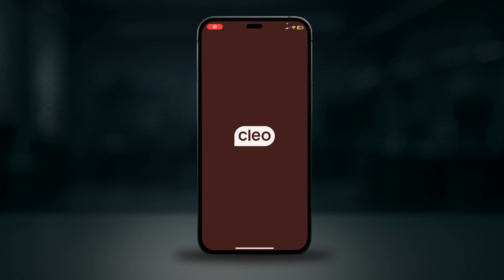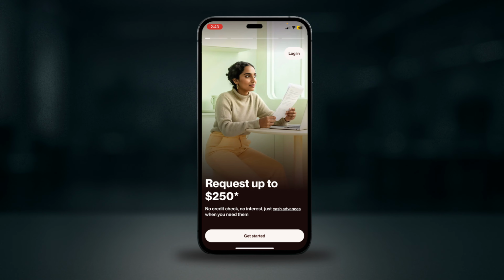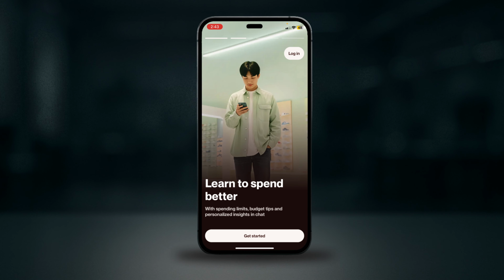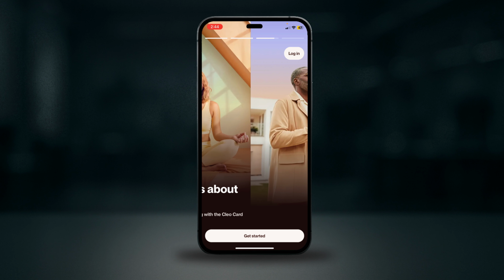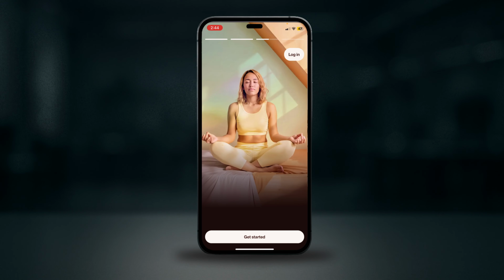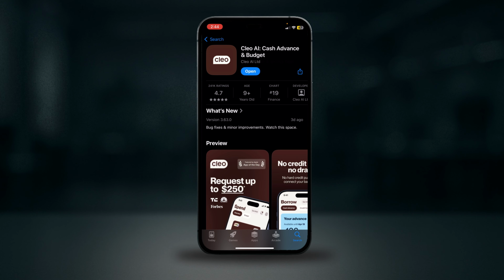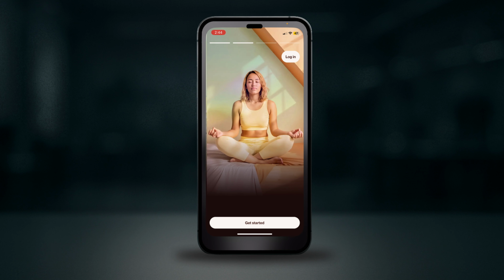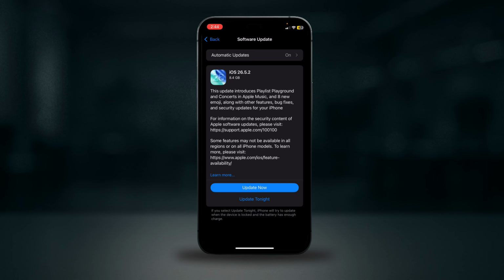How to Fix Cleo Crashing Every Time You Open It (2026 Fix)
Does Cleo crash every single time you try to open it? This quick video shows you exactly how to fix it from your iPhone Settings and App Store — no login shown on camera.
⏱️ Timestamps
0:00 - Cleo crashing every time you open it?
0:10 - Restart your iPhone fully
0:35 - Delete and reinstall completely fresh
0:55 - Update iOS in Settings
1:10 - Cleo opening without crashing!

✅ Shown from iPhone Settings and App Store only — no Cleo login shown on camera.
📌 Watch this if Cleo crashes immediately every time you open it, or closes itself within seconds of launching.